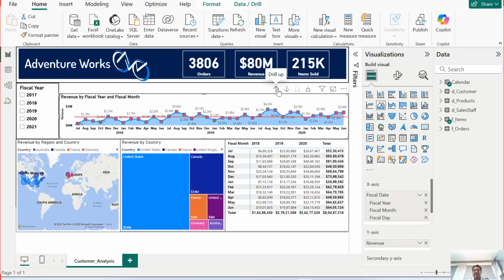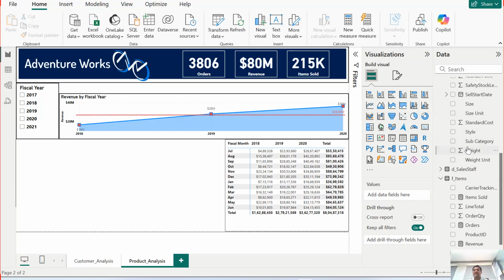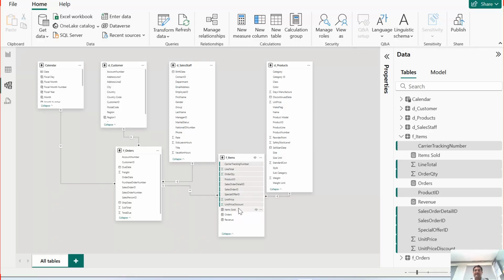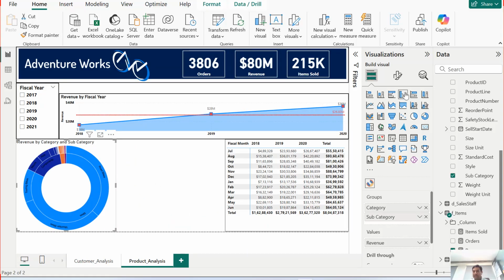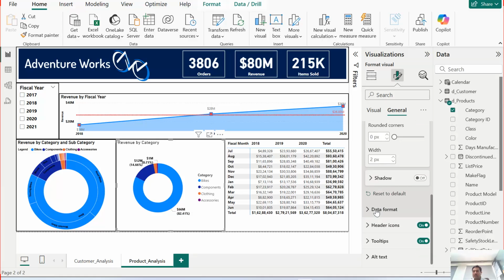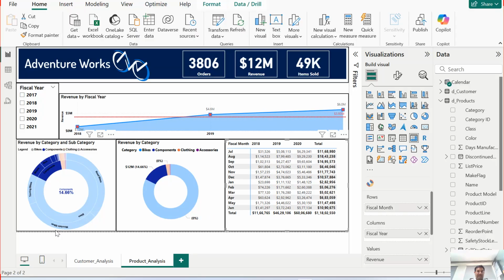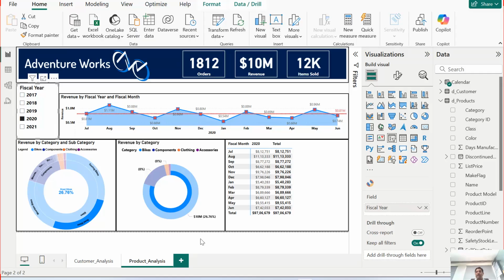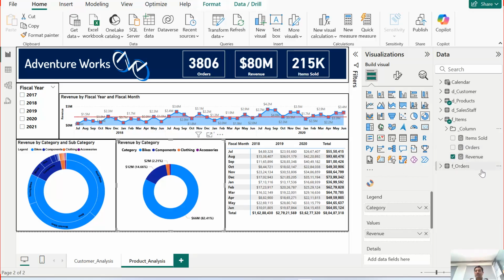010 Import and use Sunburst Visual in Microsoft Power BI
Want to create stunning Sunburst Charts in Microsoft Power BI? 🌟 In this tutorial, we'll guide you through the step-by-step process of importing and using the Sunburst visual in Power BI to analyse hierarchical data effectively.

🔹 What You’ll Learn:
✅ How to import the Sunburst visual into Power BI
✅ Understanding the Sunburst chart structure
✅ Formatting and customizing your visual
✅ Practical use cases for Sunburst charts

This interactive visualization is perfect for showcasing hierarchical relationships, making it easier to drill down into complex data. Whether you're analysing sales, organization structures, or customer segments, this tutorial will help you visualize your data like never before!